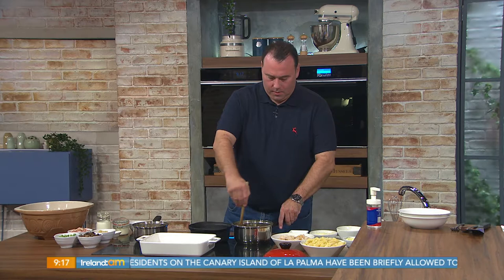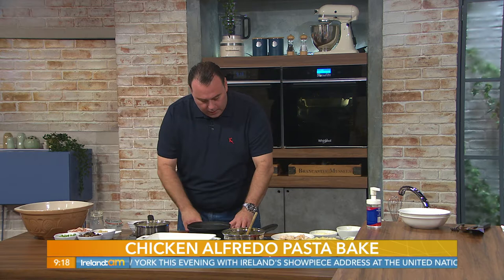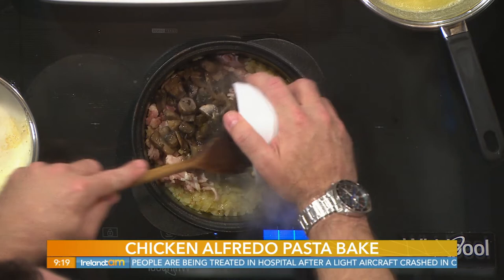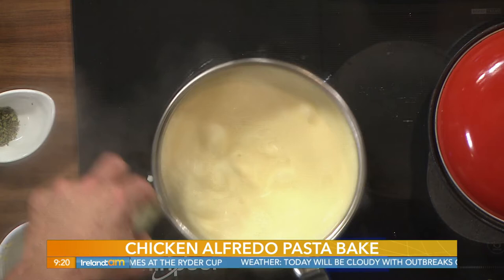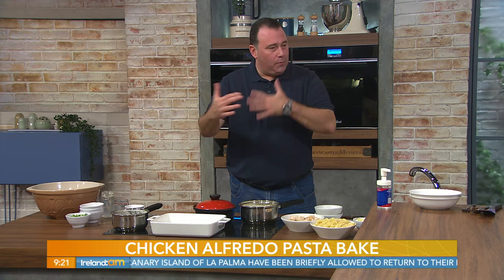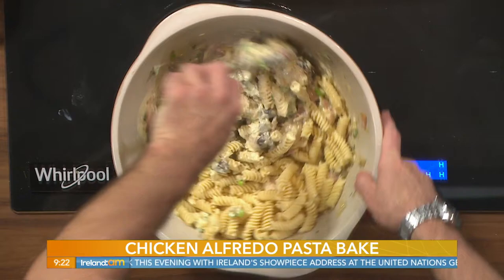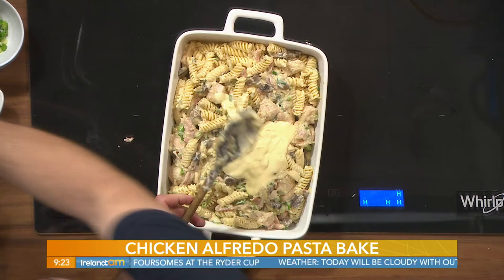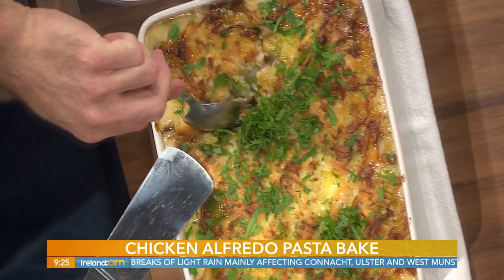Chicken Alfredo Pasta Bake | Dean Diplock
Chef Dean Diplock shares a delicious recipe that the whole family will enjoy!